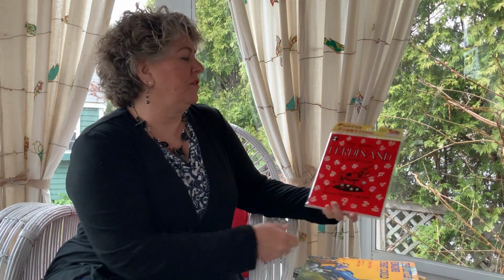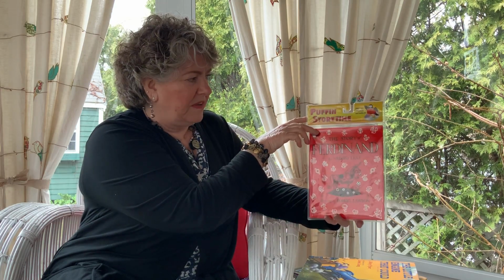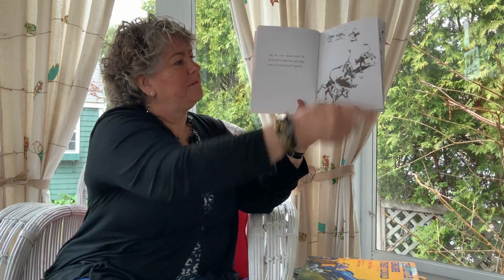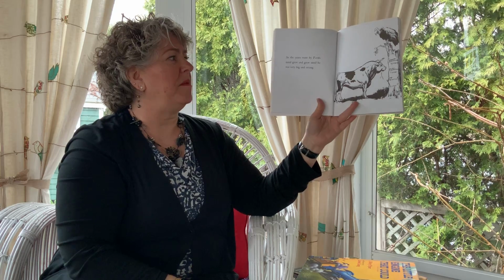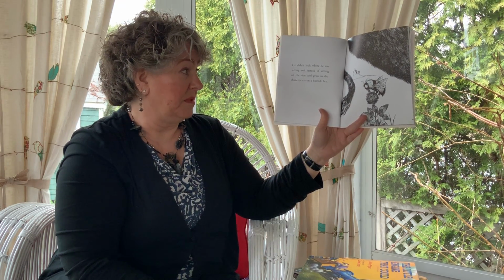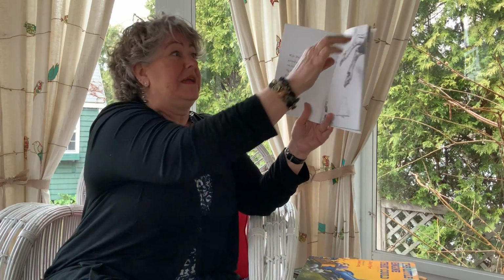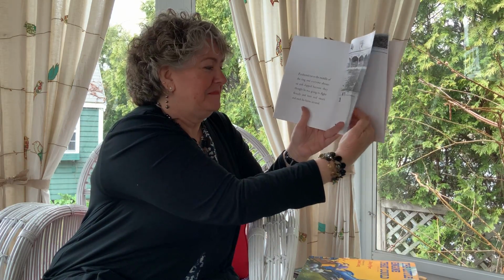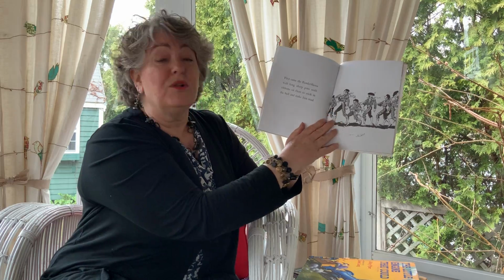Mrs. Egan Reads : The Story of Ferdinand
An audio visual reading of The Story of Ferdinand written by Munro Leaf, illustrated by Robert Lawson, and published by Puffin Books of the Penguin Group. First published by The Viking Press 1936.